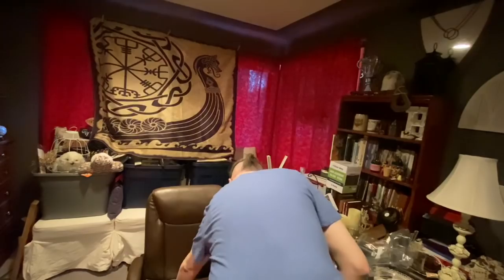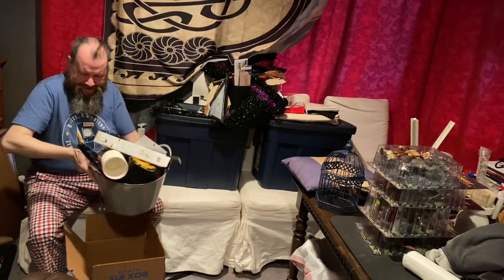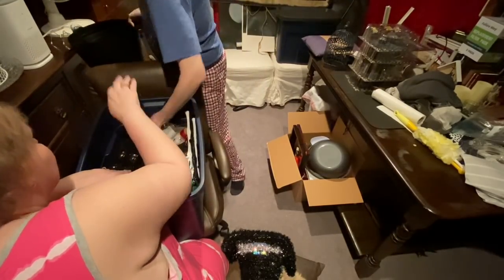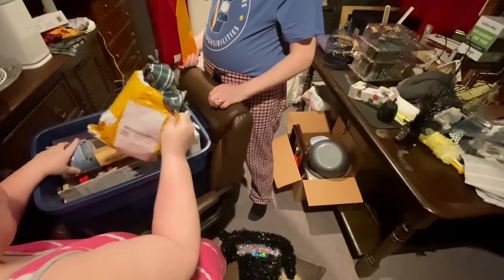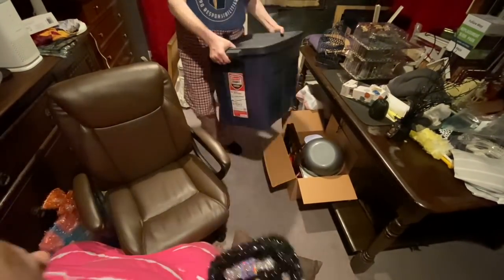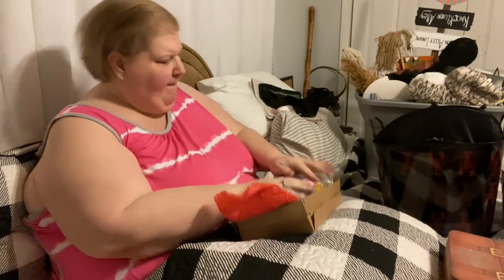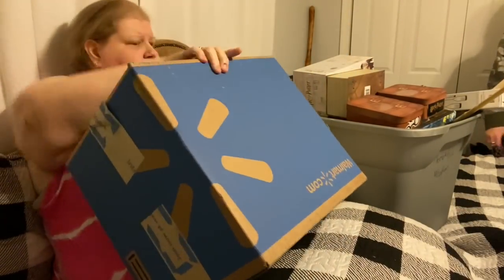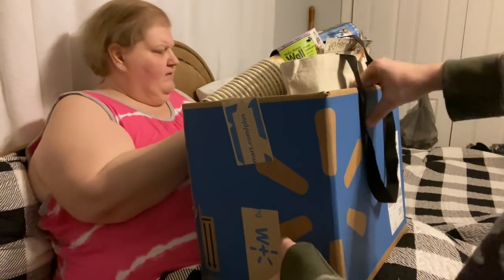Cleaning and Organizing: Sorrting Collectibles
And our continuation of the den makeover I would like to show you how we decide what collectibles we want to keep out as well as some other ideas of how to display them and store them… Enjoy!